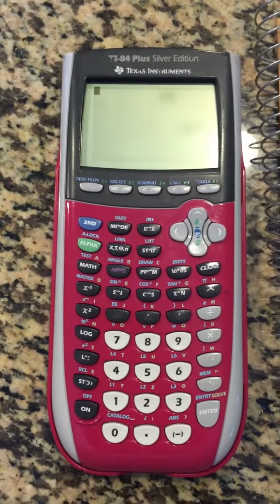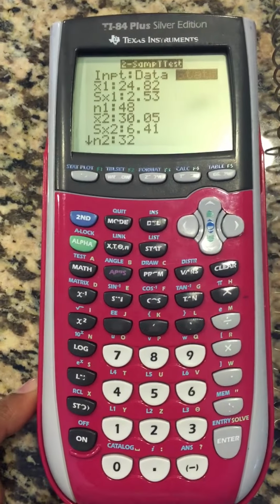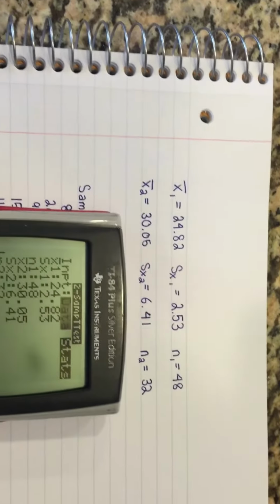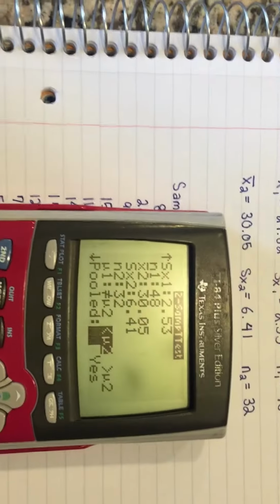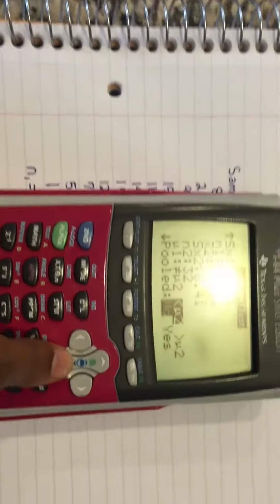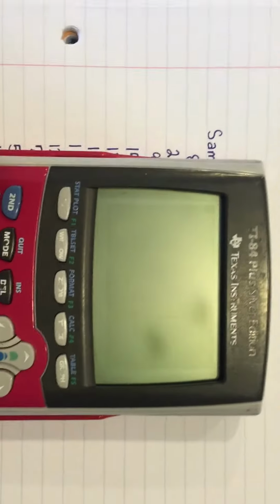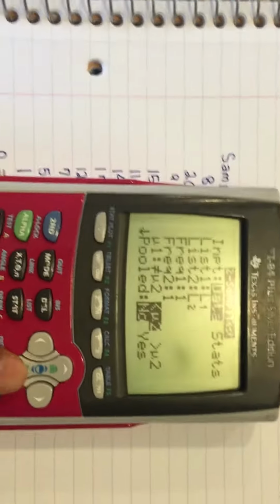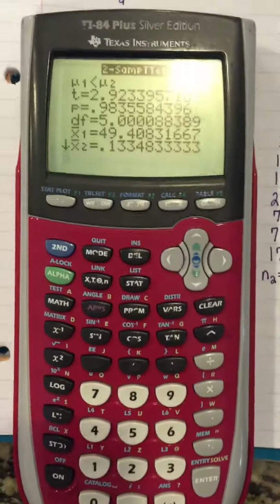TI-84: two-sample t test for AP Stats Operations